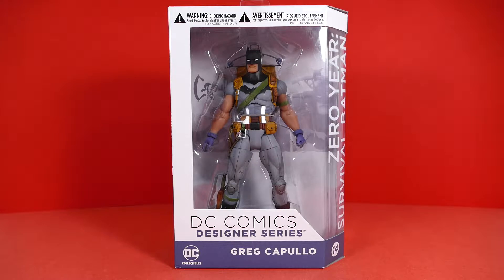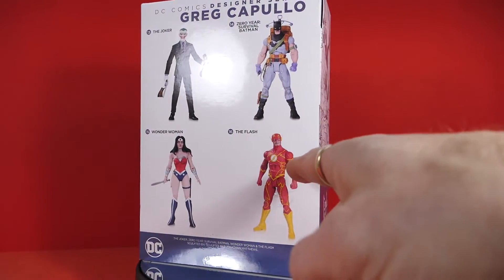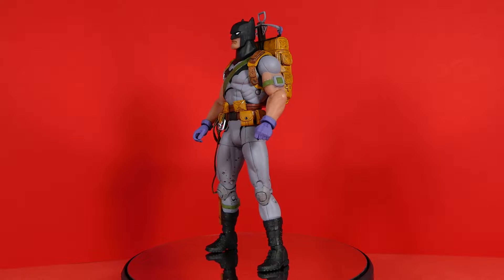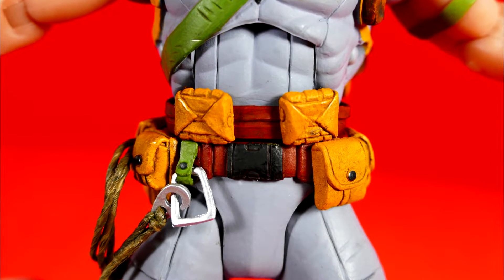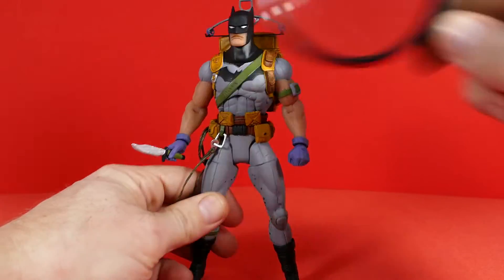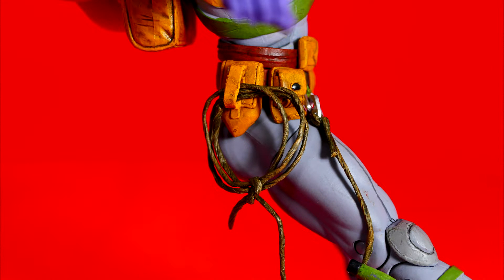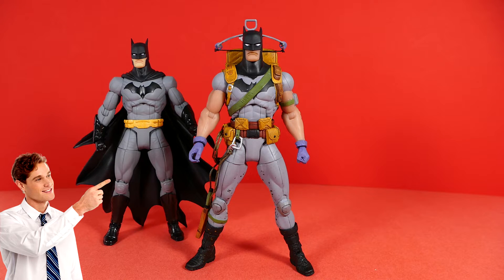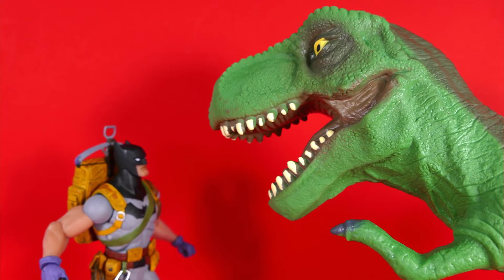DC Collectibles Greg Capullo Designer Series Zero Year Survival Suit Batman Action Figure Review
Today we will be having and in depth action figure review of the DC Collectibles Greg Capullo Designer Series Zero Year Survival Suit Batman. I'm sure glad I left the fence and purchased this one.

Also I'm trying out new things with this video just to try and make them more interesting and change things up.